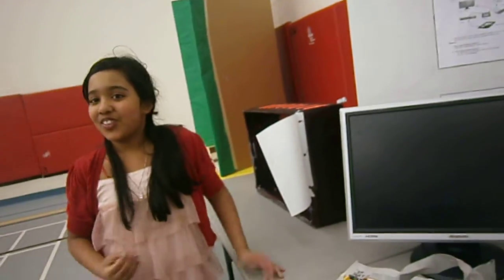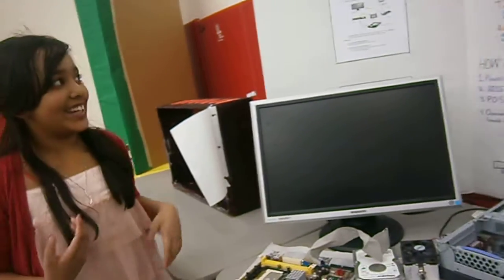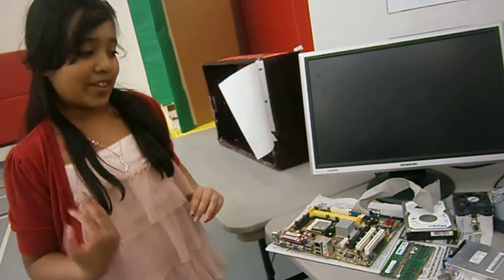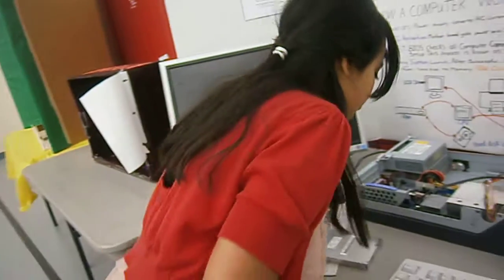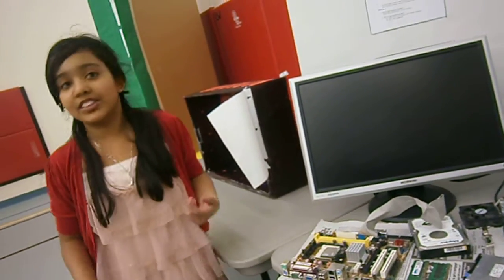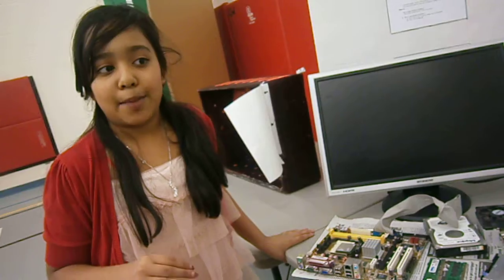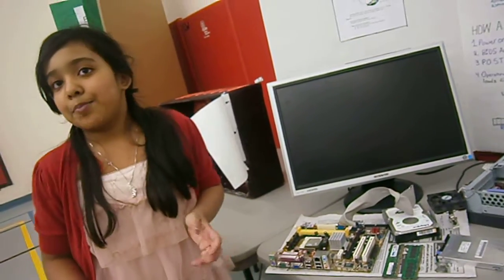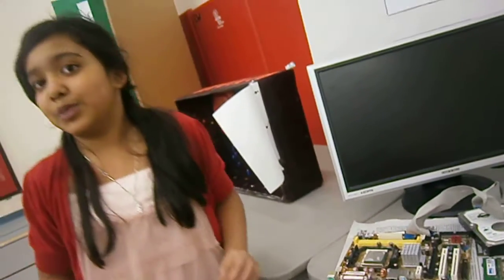Nizam Band- How a Computer Works